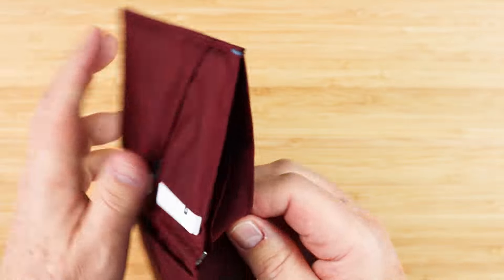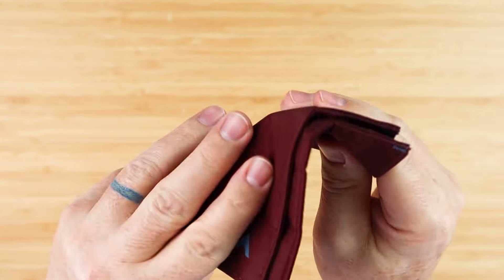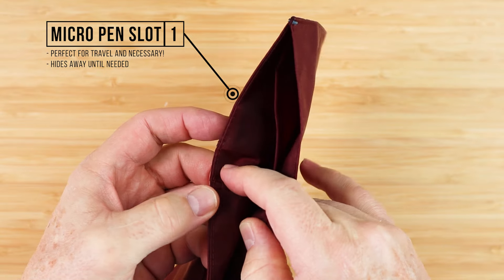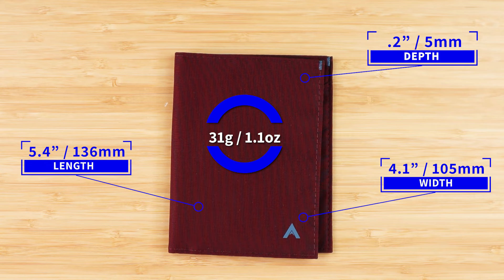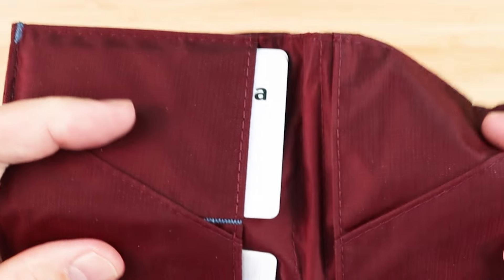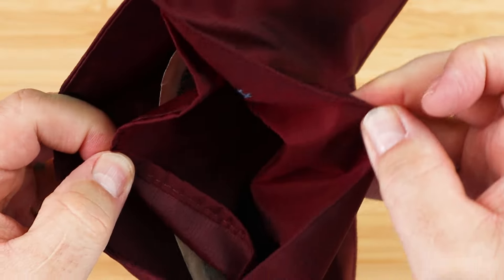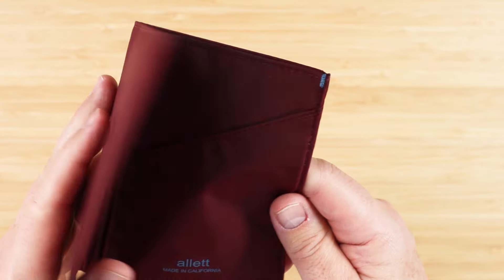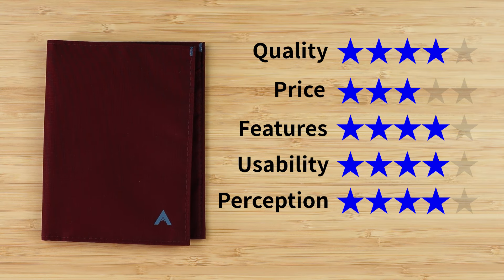Ready for take off? Allett Passport Travel Wallet REVIEW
In our Allett Passport Travel Wallet review, we can see why it's one of the best.  It comes in both nylon and leather options with both being very slim and lightweight travel wallet options.  When traveling you will want this as the focus of your everyday carry to ensure you have your passport, other travel documents, credit cards and the like with you.

TIMESTAMPS:
Intro - 0:00
Unboxing - 0:06
Feature Review - 0:59
Measurement & Weight - 2:00
Card & Cash Insertion Test - 2:10
Review Detail - 2:31
Price - 4:26
Usability - 4:34
Final Score - 5:14